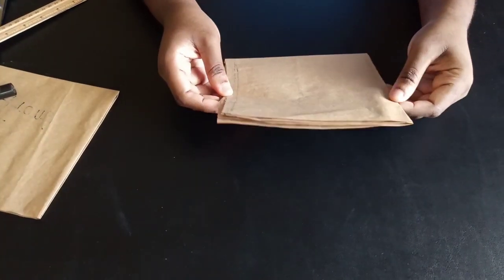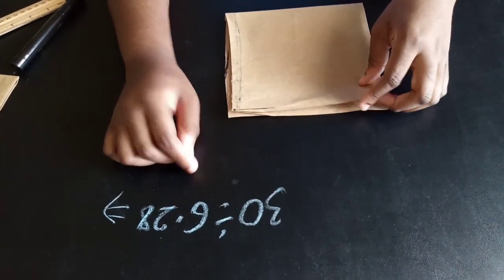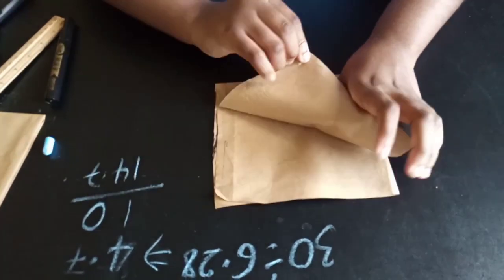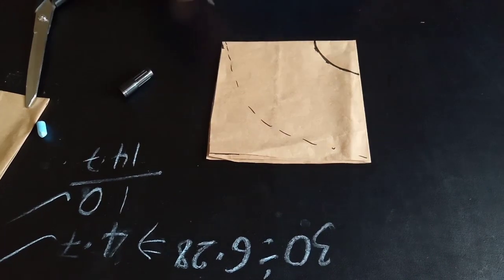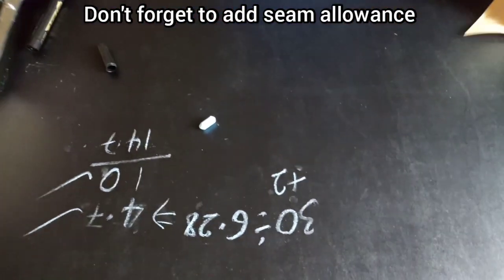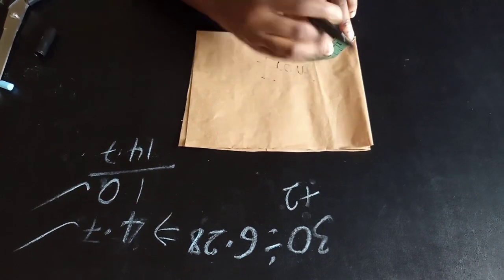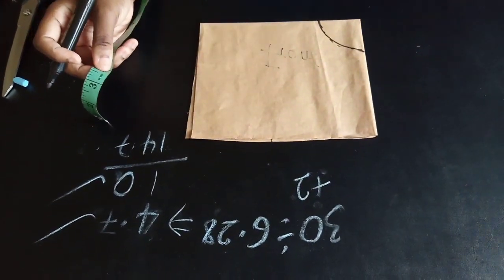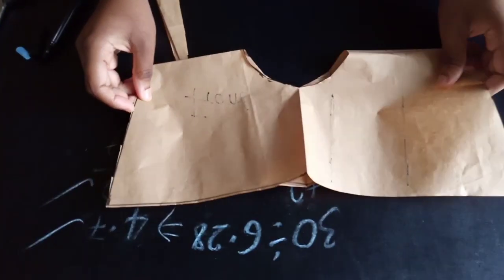easy* how to cut a handkerchief flare using 2 easy methods